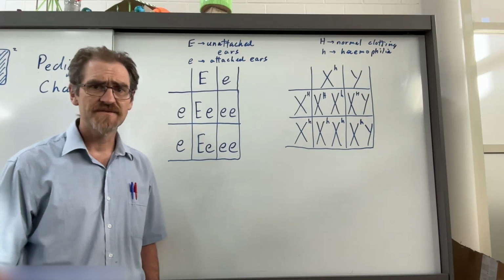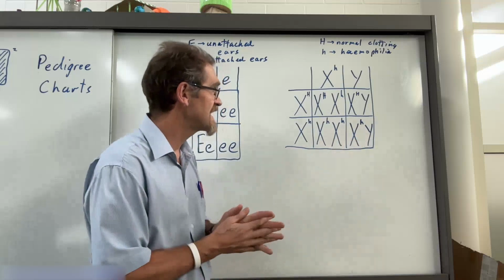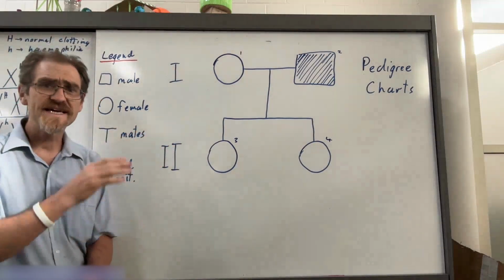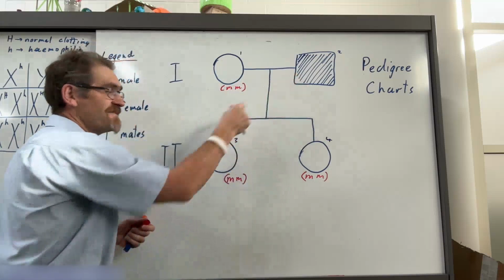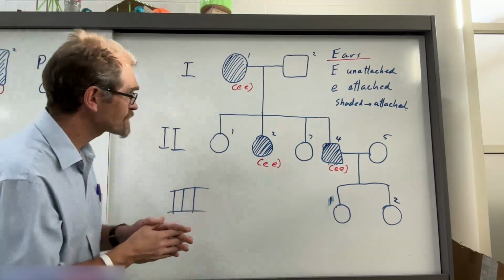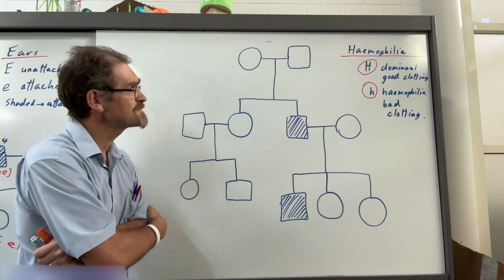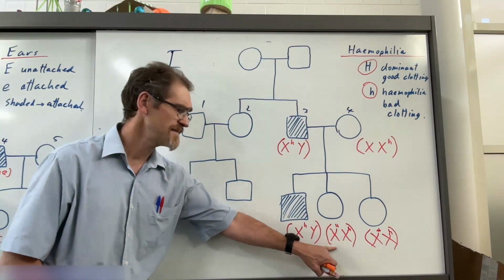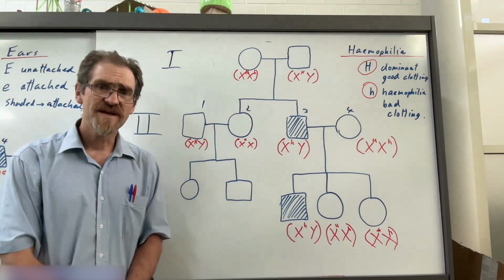PedigreeChartsYr10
This week a number of my students were out of class for various extra-curricular activities. I recorded this lesson to help those students who missed in the room.